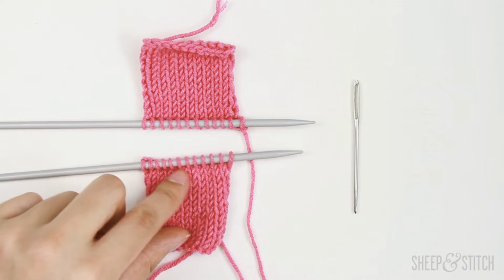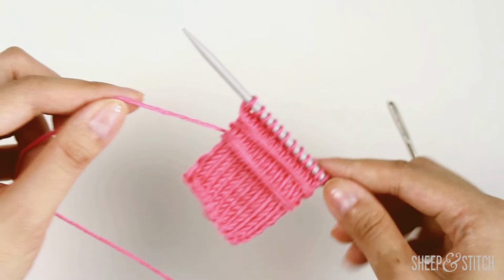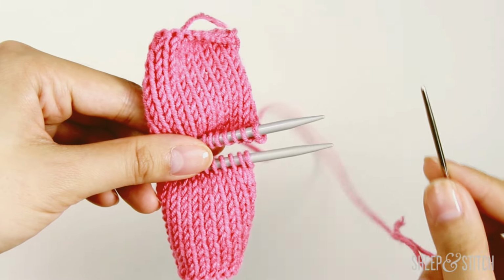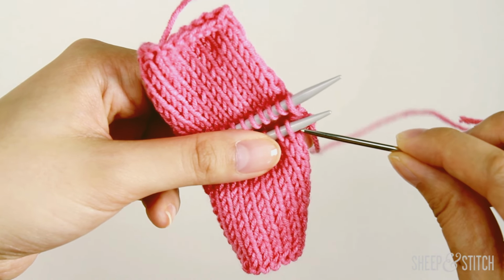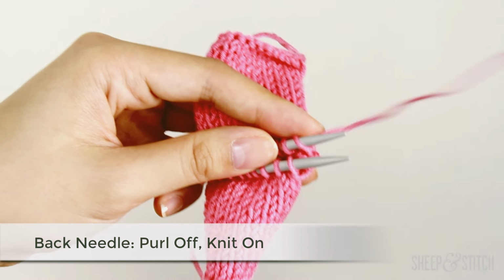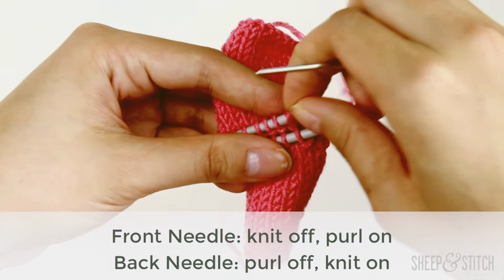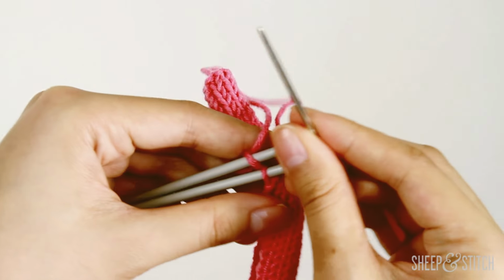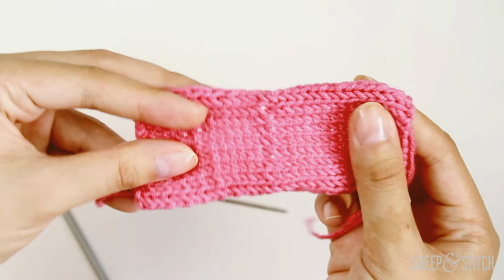How to Seam with Kitchener Stitch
When you've got two pieces of knitting on live stitches that need to be grafted together, turn to the kitchener stitch! On stockinette stitch, it creates a nice invisible join. Just remember the mantra: Front Needle: Knit Off, Purl On. Back Needle: Purl Off, Knit On.